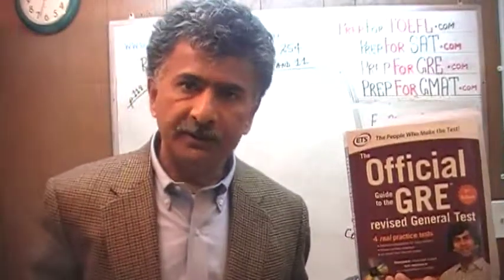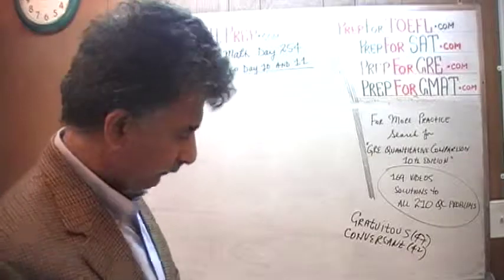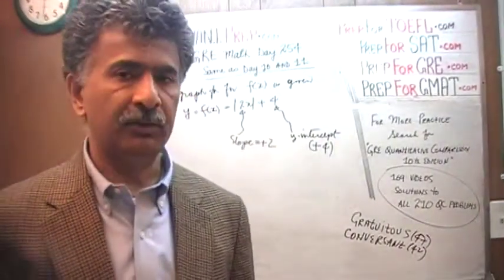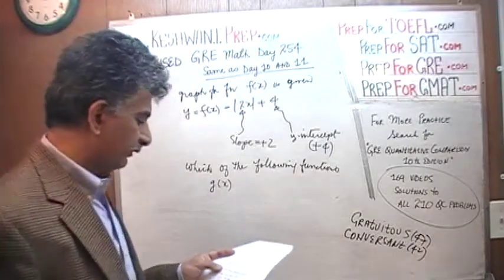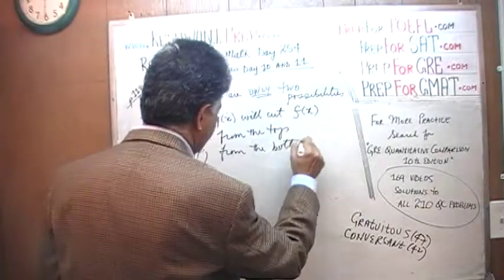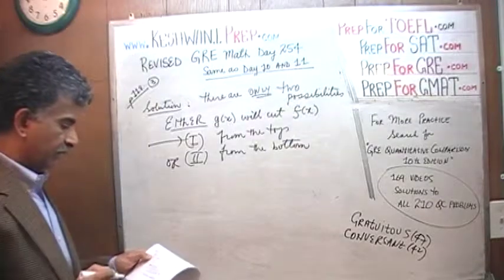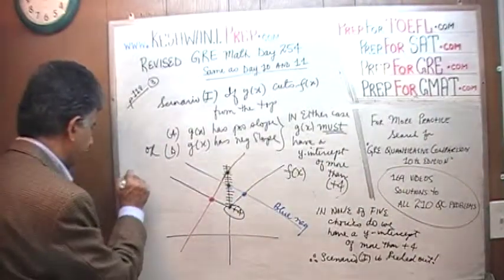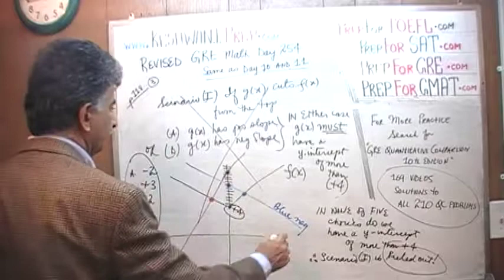Revised GRE Math Day 254, p118, Slope, Intercept, Prep Tutor via Skype GRE, GMAT, SAT, ACT